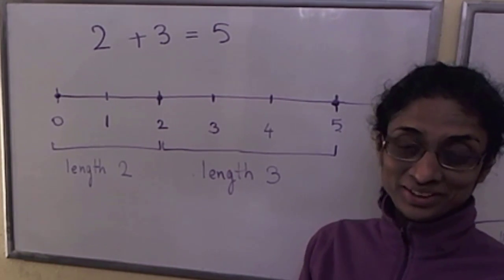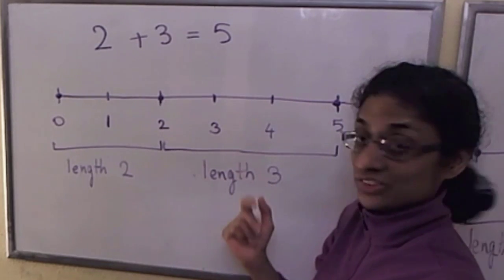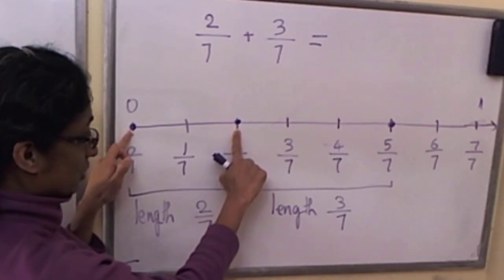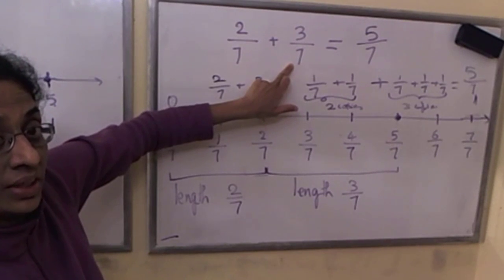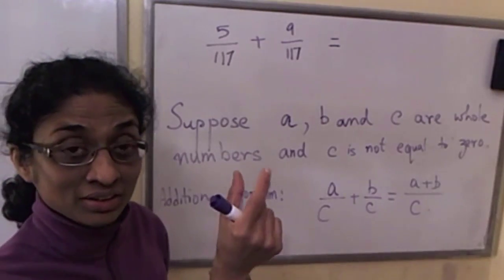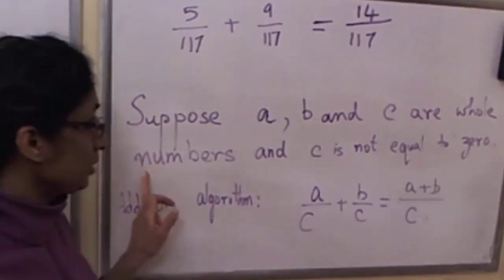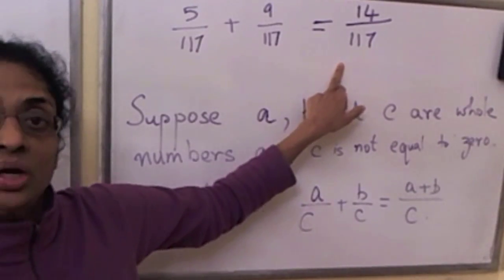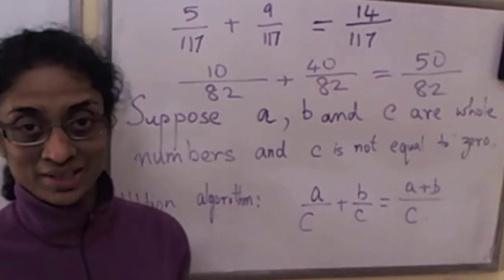Adding fractions with like denominators